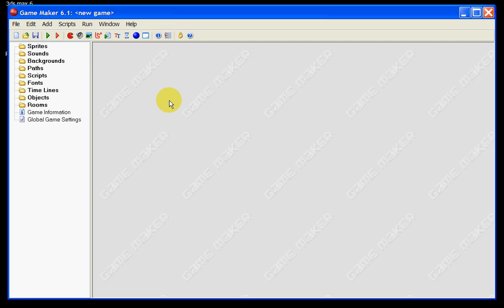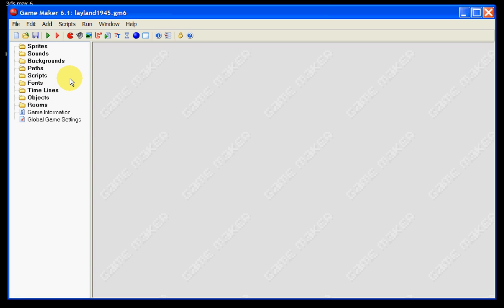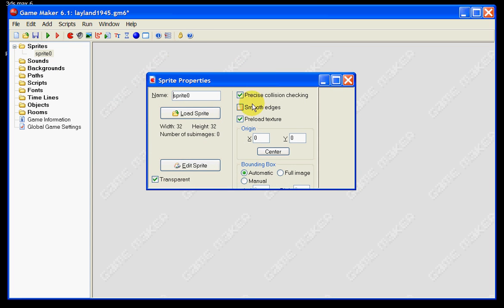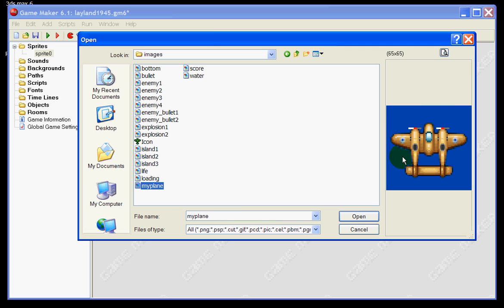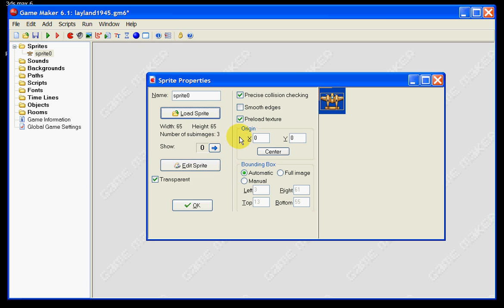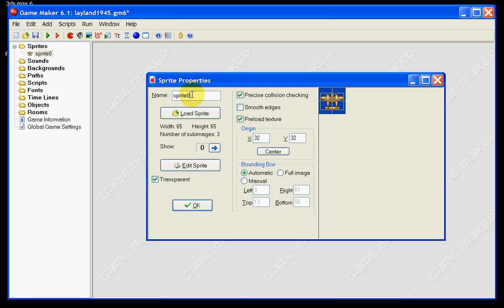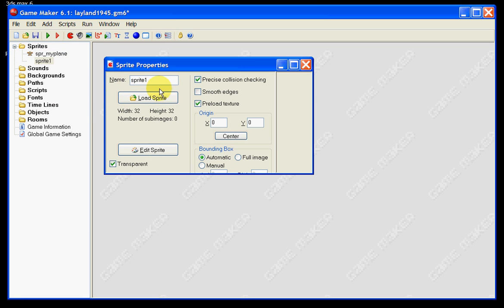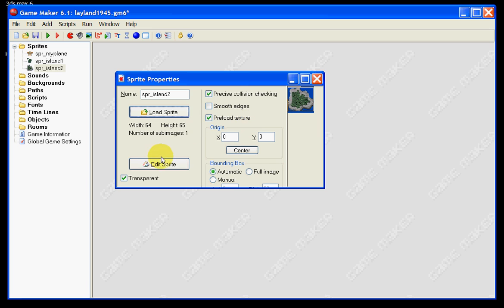1945 Part 1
1945 Part 1. Adding Sprites